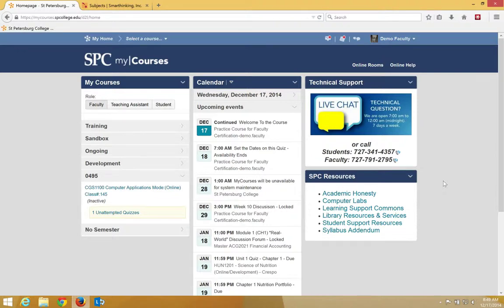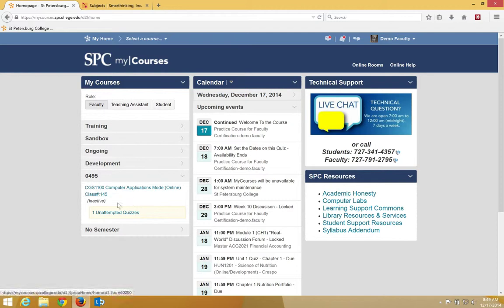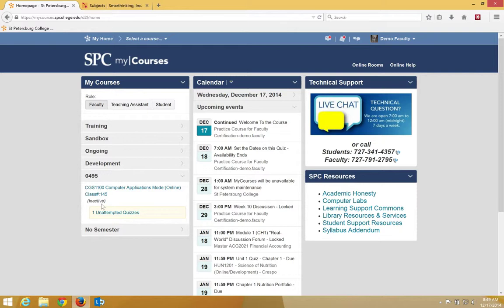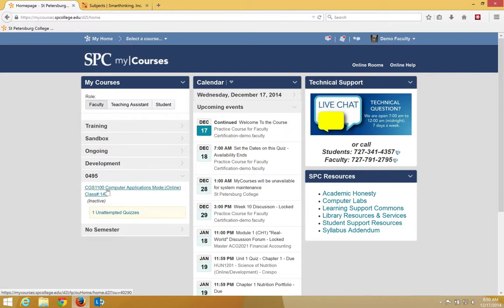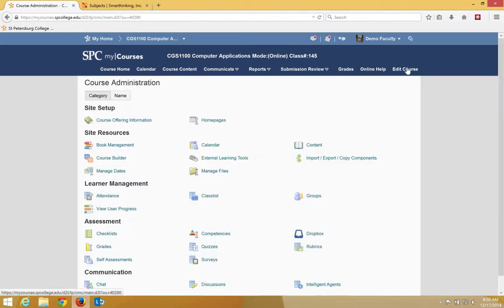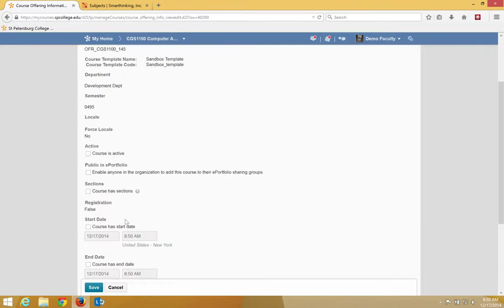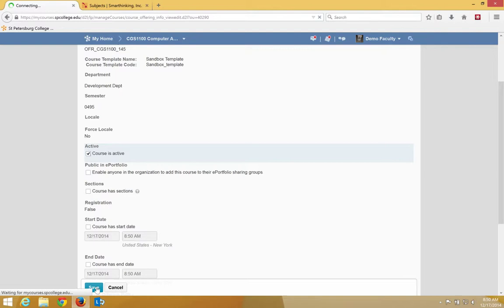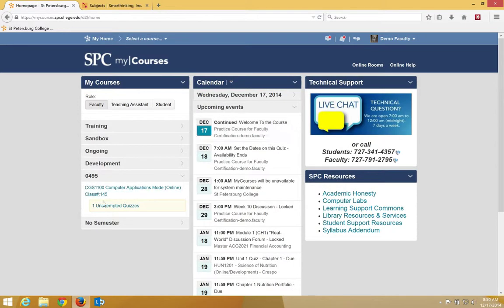Quick Guide Course Readiness How to Activate a Course